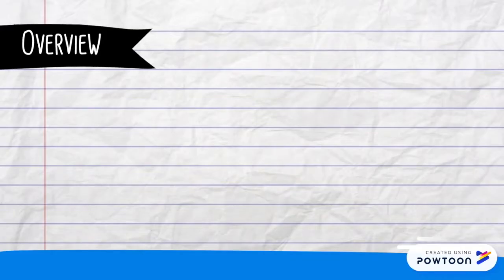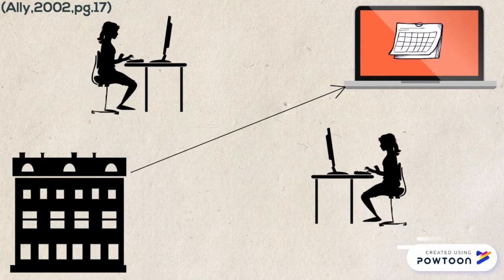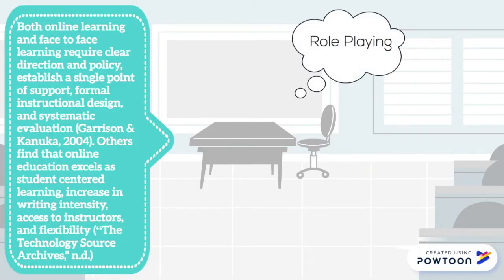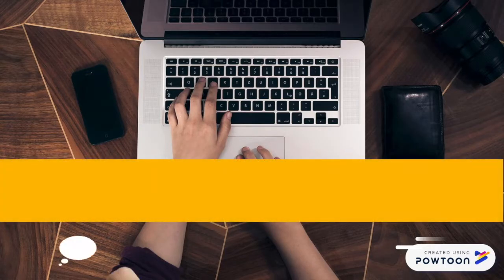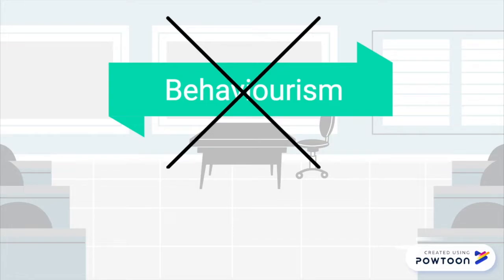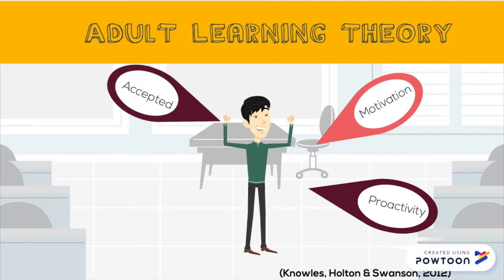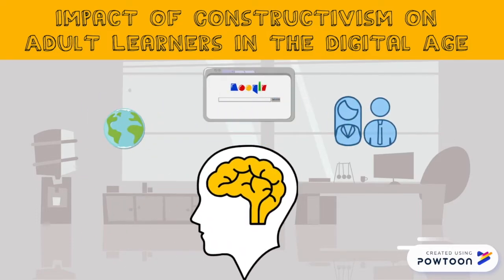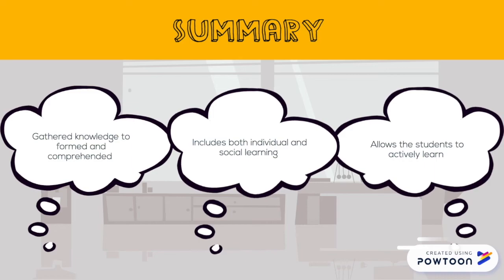Online Learning in Higher Education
This video is about Online Learning in Higher Education
By Kristen, Kendra, Brittney, and Saphire